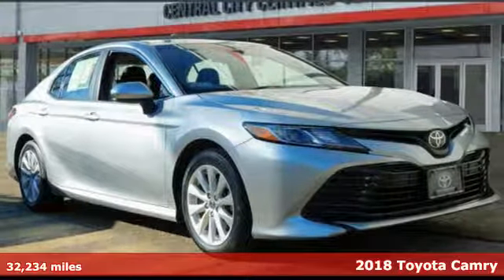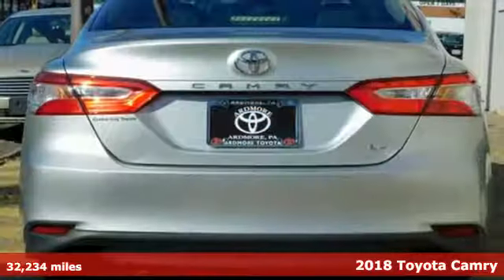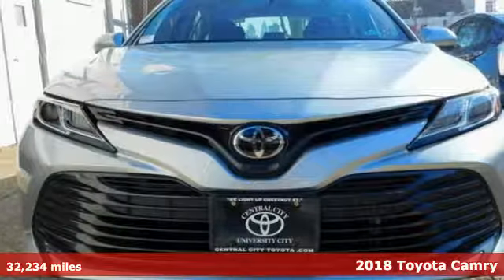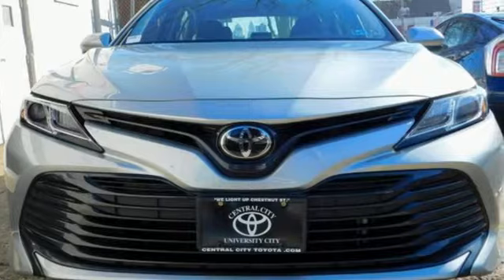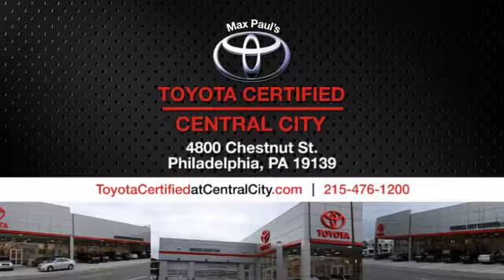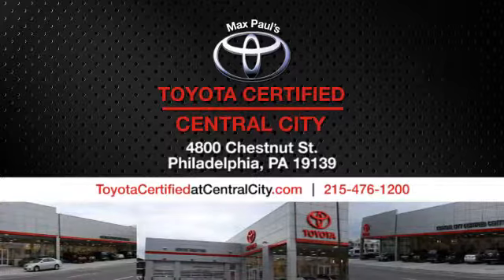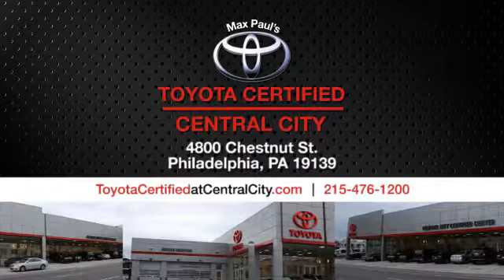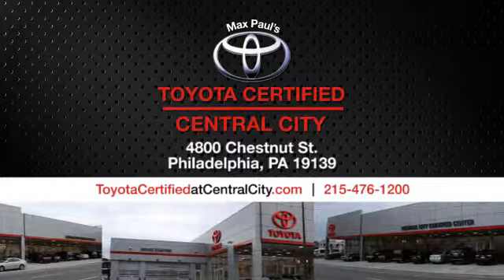2018 Toyota Camry Philadelphia, PA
Year: 2018
Make: Toyota
Model: Camry
Trim: LE
Engine: 4 Cyl. 2.5 L
Transmission: Automatic
Color: Celestial Silver Metallic
Interior: Black
Mileage: 32234
Stock #: EN0007
VIN: JTNB11HK4J3016540
1 Come see this 2018 Toyota Camry LE before it's too late!*This Toyota Camry is a Bargain with These Options *REAR SPOILER, Window Grid Antenna, Wheels: 7.5J x 17 Alloy, Wheels w/Silver Accents, Variable Intermittent Wipers, Valet Function, Urethane Gear Shift Knob, Trunk Rear Cargo Access, Trip Computer, Transmission: 8-Speed Automatic.*Visit Us Today *Stop by Central City Toyota located at 4800 Chestnut St, Philadelphia, PA 19139 for a quick visit and a great vehicle!

Address:
4800 Chestnut St.